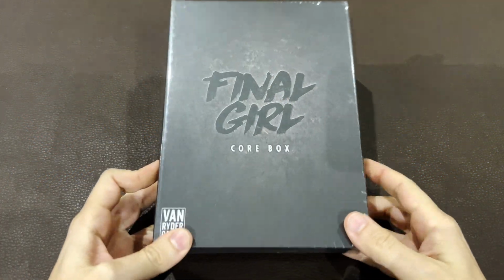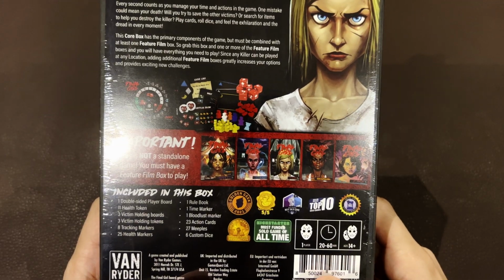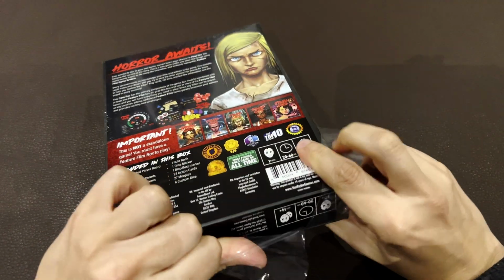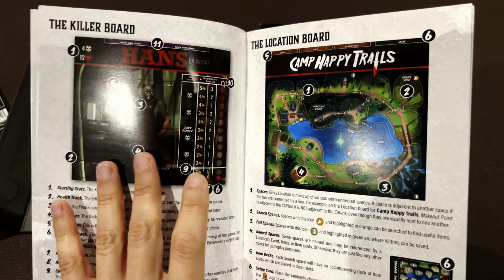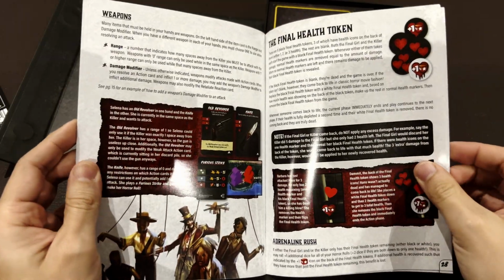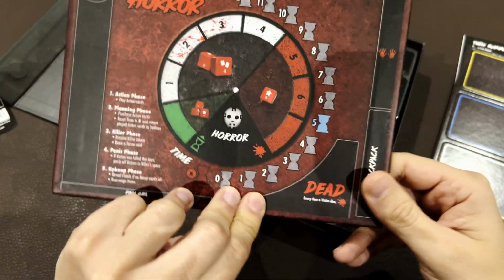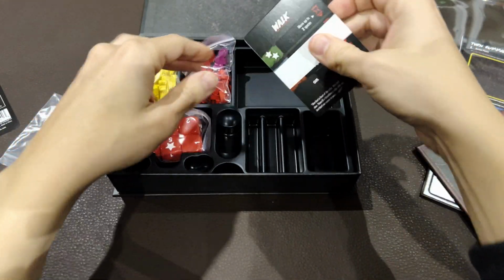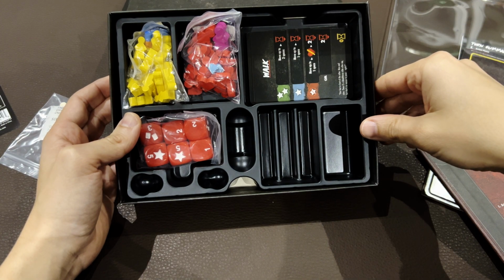Final Girl Core Box | Inside with João Ricardo Ep170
Unboxing Final Girl Core Box (2021) Inside with João Ricardo Ep170

Playing on a famous horror movie trope, Final Girl is a solitaire-only game that puts the player in the shoes of a female protagonist who must kill the slasher if she wants to survive.

The Core Box, when combined with one of our Feature Film Boxes, has everything you need to play the game. Each Feature Film Box features a unique Killer and and iconic Location, and the more Feature Films you have, the more killer/location combinations you can experience!

In game terms, Final Girl shares similarities with Hostage Negotiator, but with some key differences that change it up, including a game board to track locations and character movement. You can choose from multiple characters when picking someone to play and multiple killers when picking someone to play against. Killers and locations each have their own specific terror cards that will be shuffled together to create a unique experience with various combinations of scenarios for you to play!
(source BGG)

00:00 Introduction
01:50 Opening Final Girl
03:12 Manual